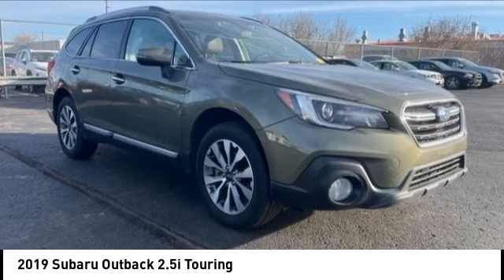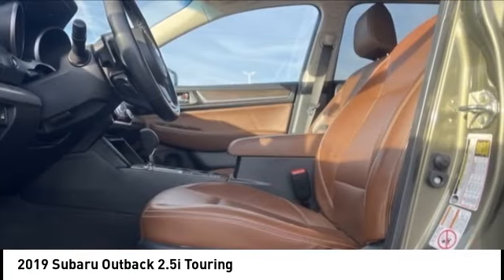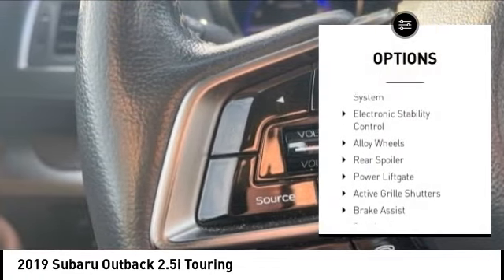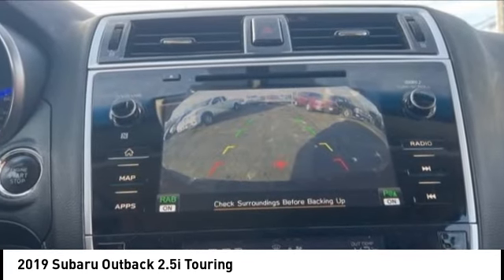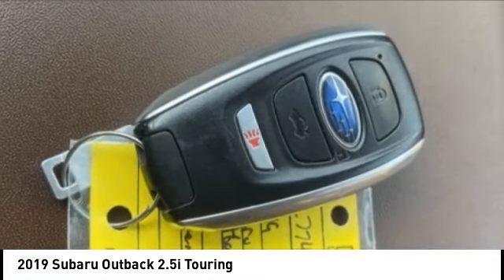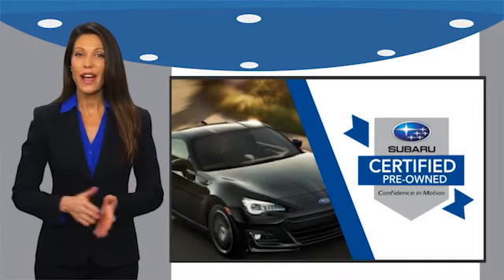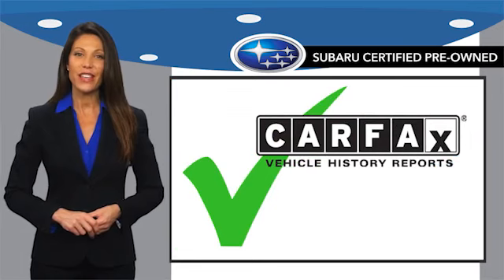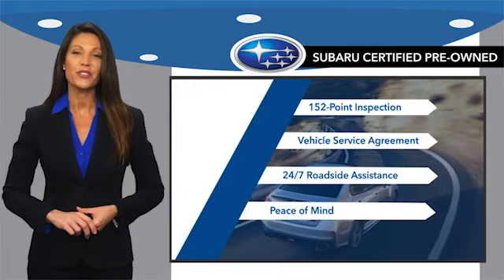2019 Subaru Outback Cedar Falls IA UC22774A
2019 Subaru Outback 2.5i Touring